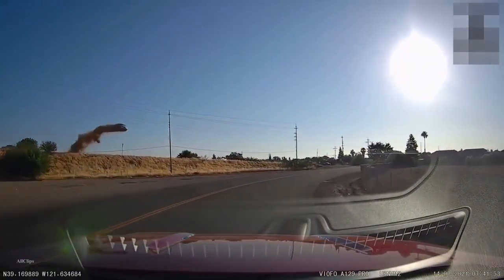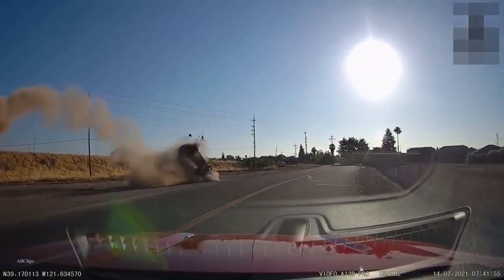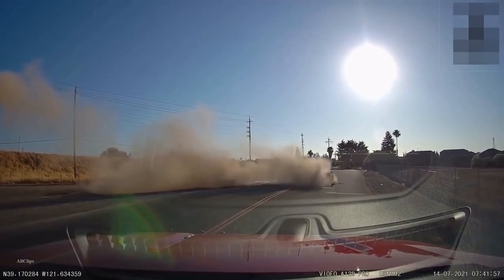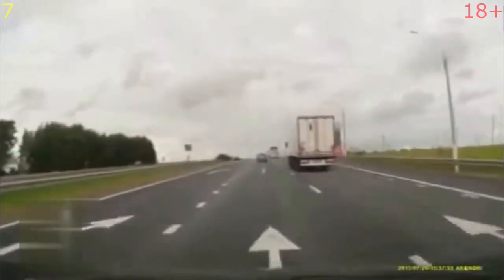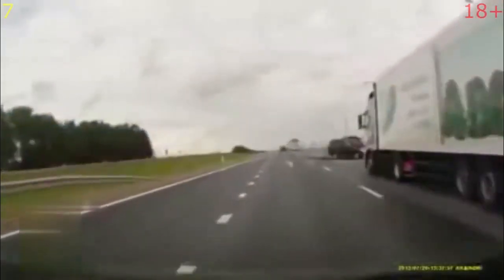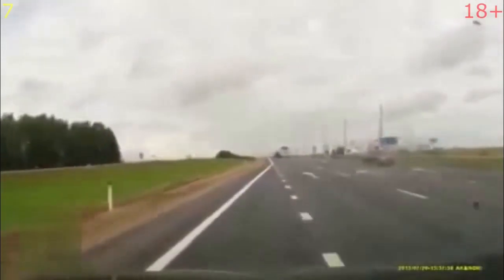When cars go crazy ...funny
Funny car jumps crashes and more , F1 jumps and makes impossible curve , cars fly